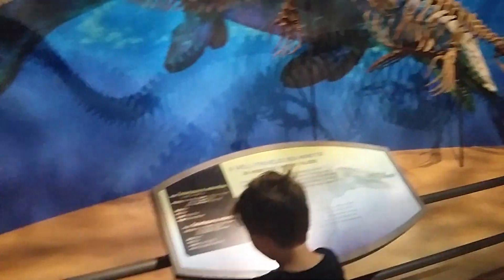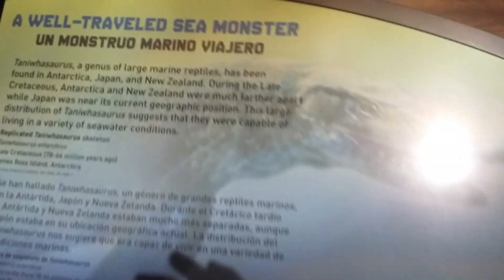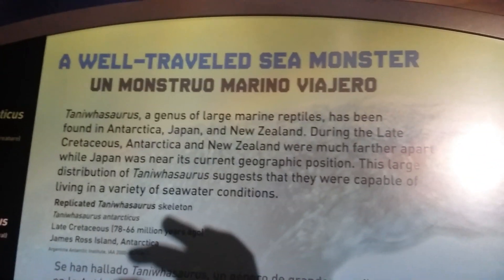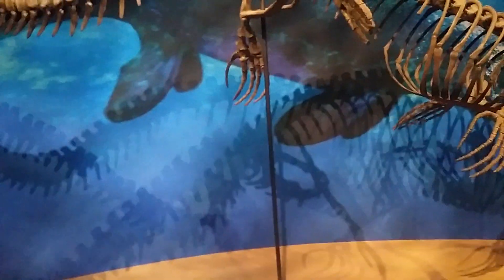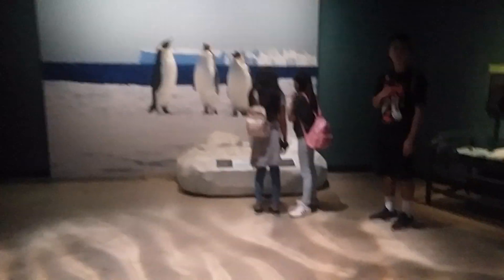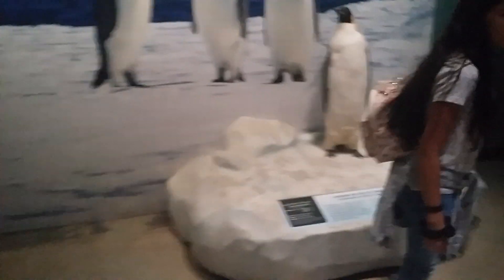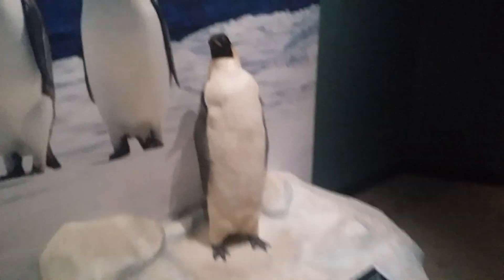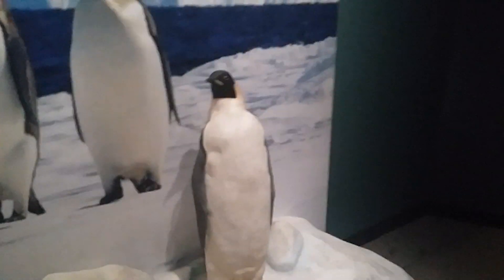Antarctic Dinosaurs #4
Antarctic aquatic dinosaur and an emperor  penguin.